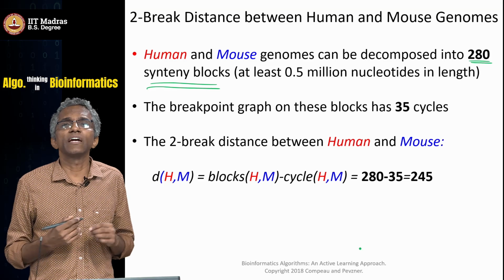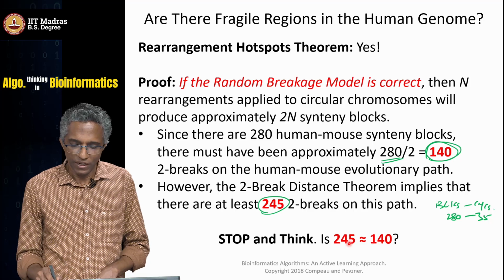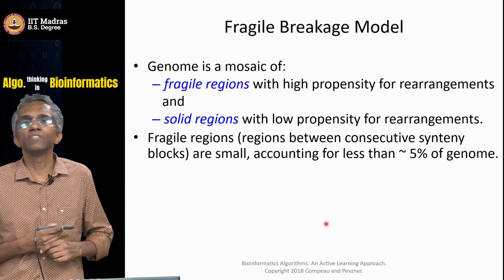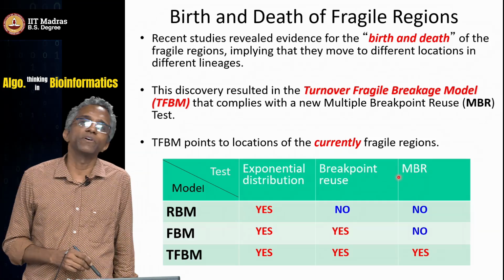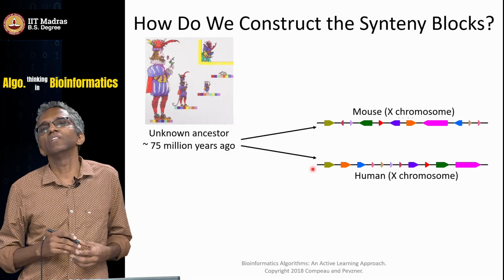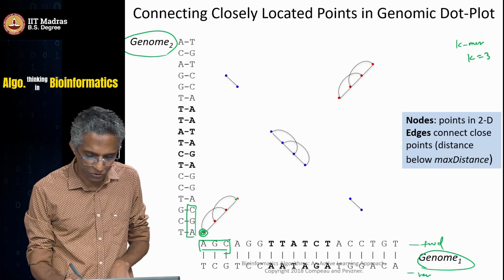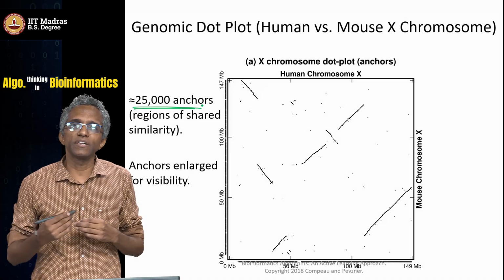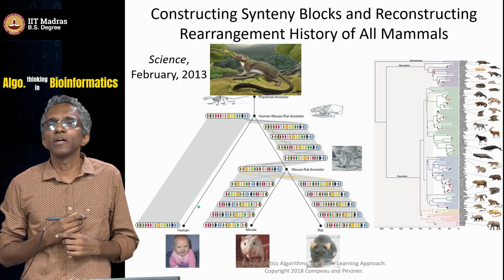L60: Application of 2-break distance to mouse-human evolution, & final notes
Video Overview
 Dive into the world of genome rearrangement as we explore how to calculate the two-break distance between the human and mouse genomes. This lecture introduces the use of synteny blocks and breakpoint graphs to model chromosomal evolution and measure how genomes diverge over time.
 We discuss the limitations of the traditional random breakage model and introduce more biologically accurate alternatives: the fragile region model and the turnover fragile breakage model. These updated models offer deeper insights into real genomic data and better explain patterns of genome instability.
 You will also learn how to construct synteny blocks using dot plots, a key tool for visualizing gene order conservation. These concepts not only illuminate evolutionary biology but also offer important applications in fields like cancer genomics, where understanding genome rearrangement is critical.